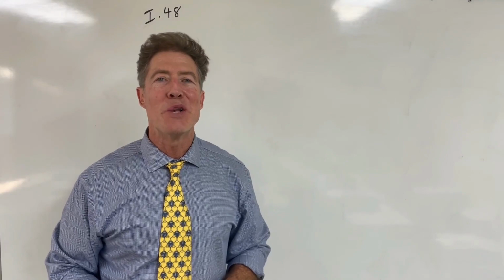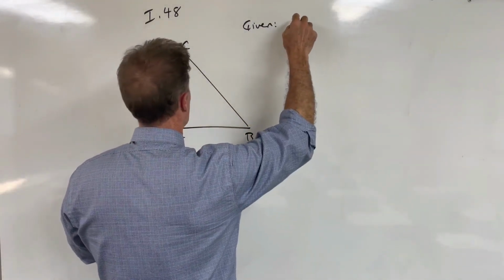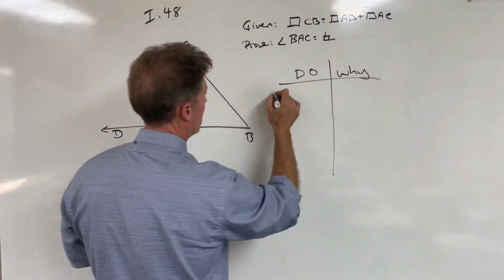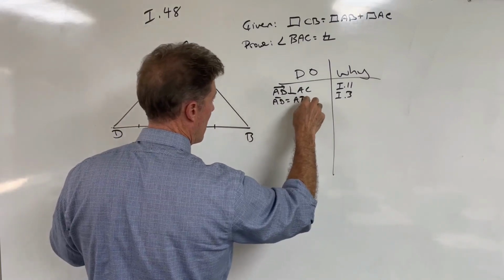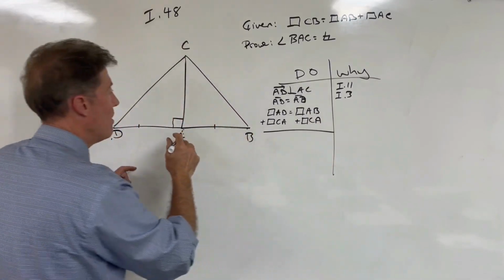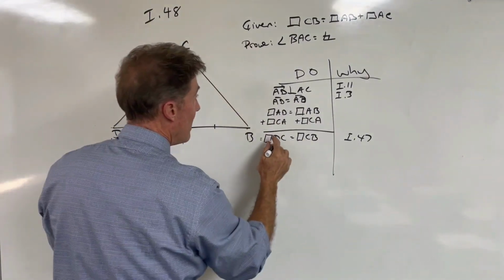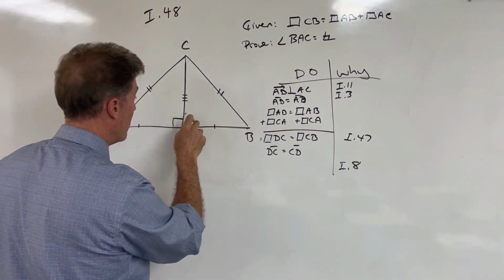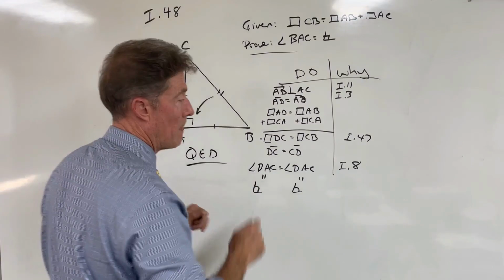Euclid's Elements: Book 1, Prop 48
Mr Burnham's step by step board presentation of Book 1, Proposition 48: "If in a triangle the square on one of the sides be equal to the squares on the remaining two sides of the triangle, the angle contained by the remaining two sides of the triangle is right. "